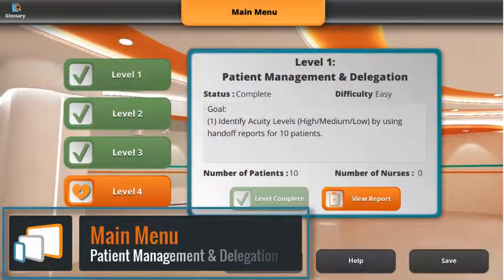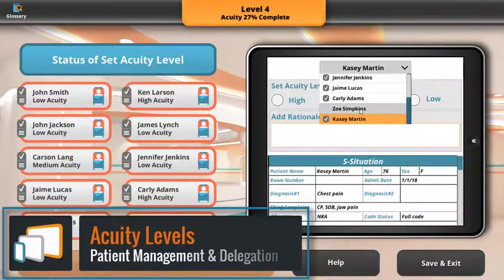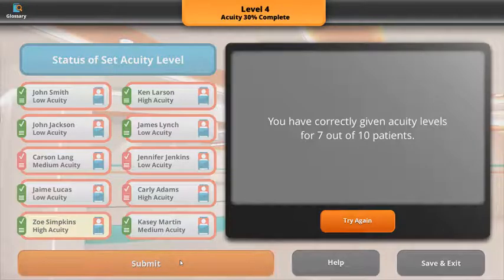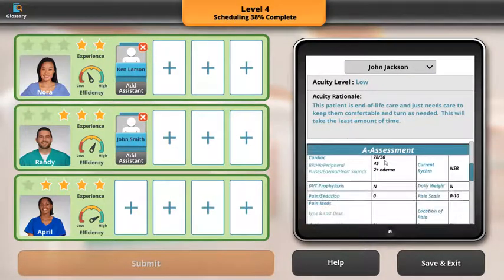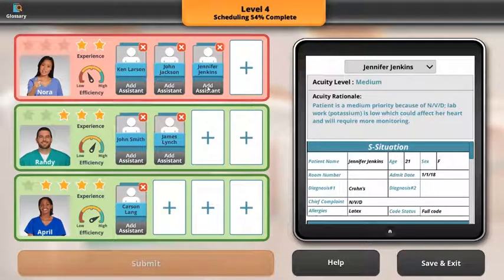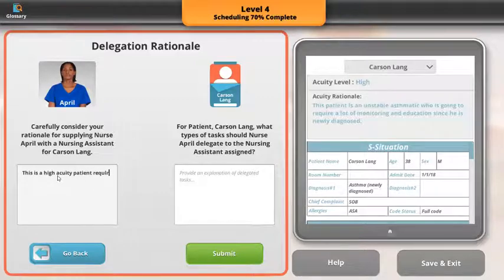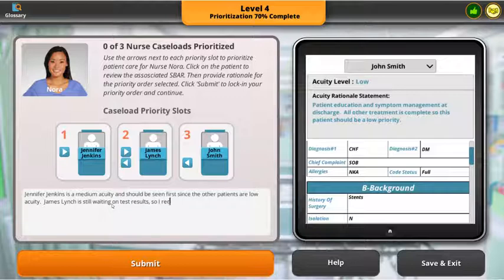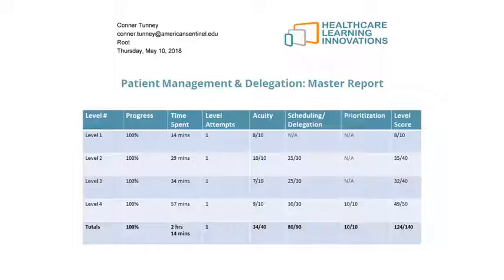Patient Management & Delegation Demo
Patient Management & Delegation is a short, concept-specific digital assignment perfect for nursing courses or healthcare training programs.